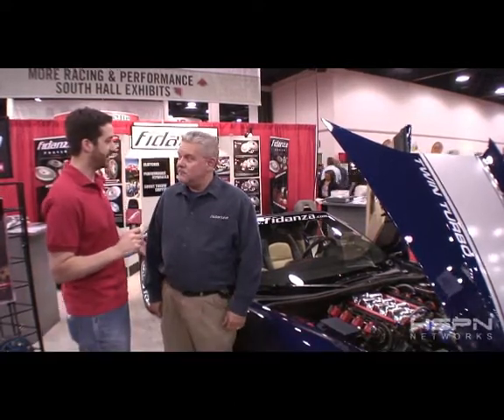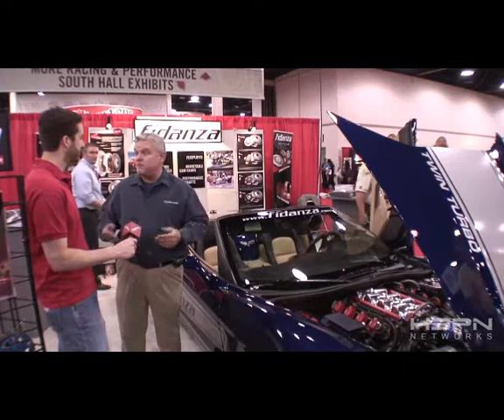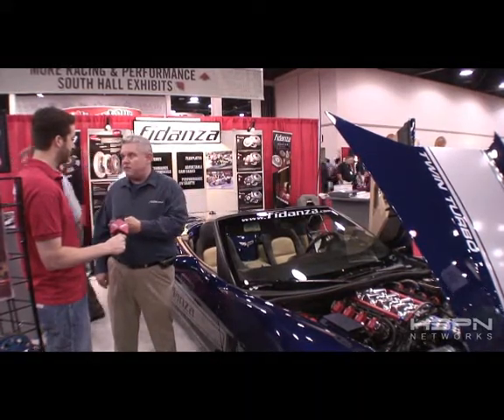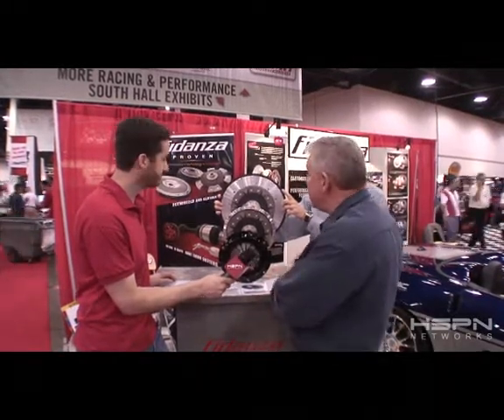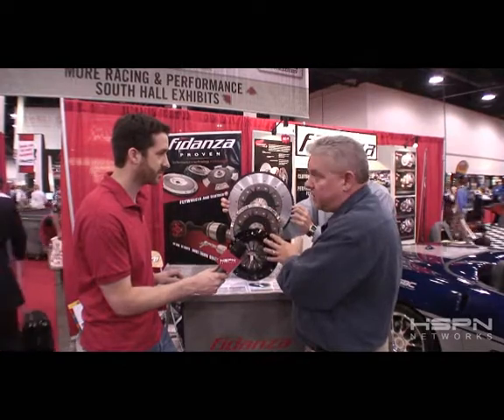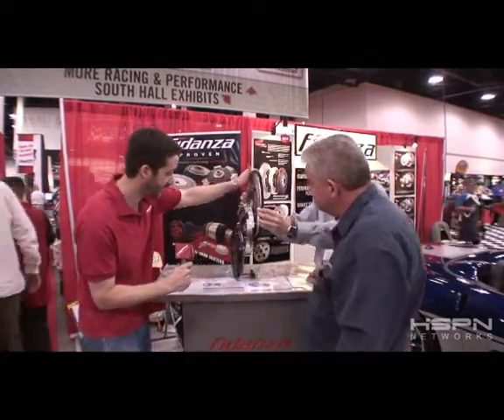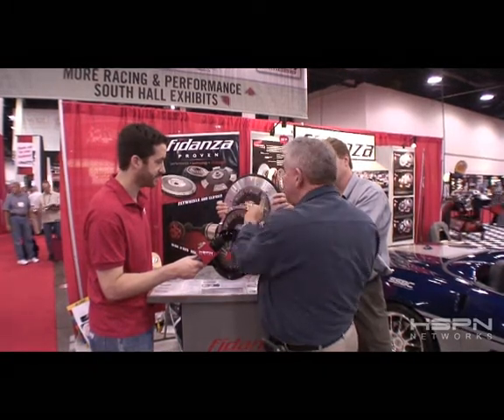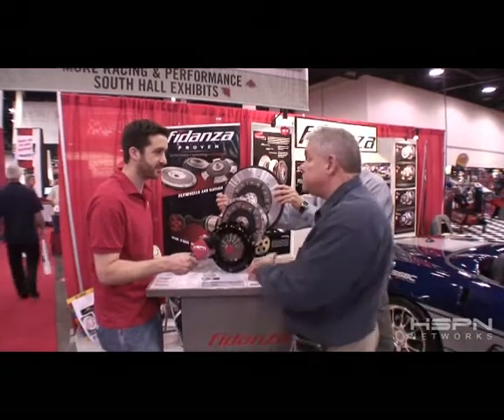HSPN SEMA 07- Fidanza Interview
HSPN Interview of Fidanza from SEMA 2007 in Las Vegas, NV.